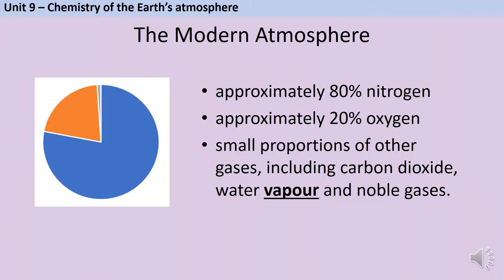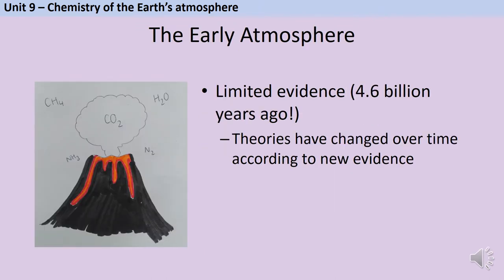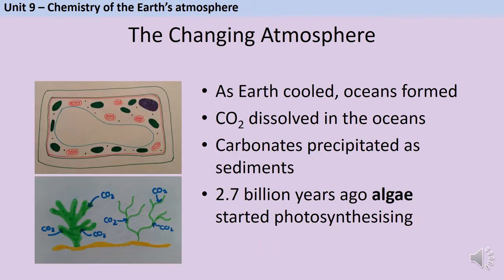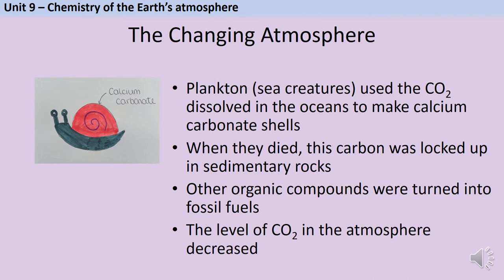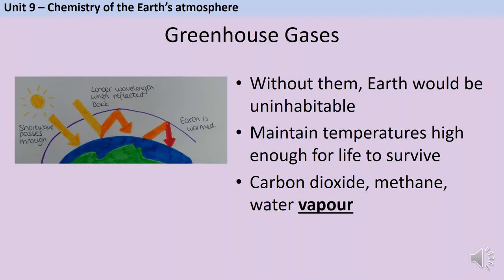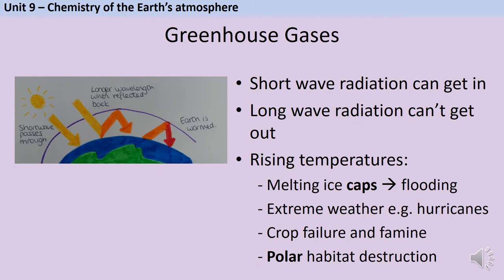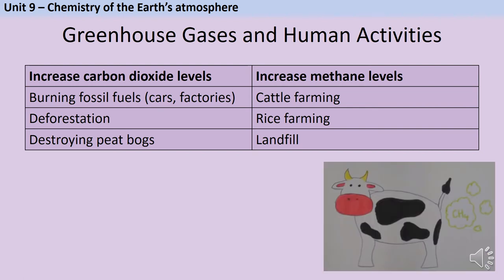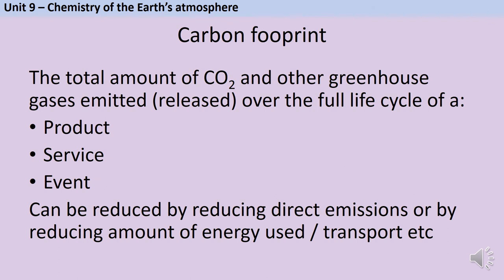Chemistry of the Earth's Atmosphere for AQA GCSE Chemistry and Combined Science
This is a revision video aimed at students taking AQA GCSE Chemistry (i.e. the 8462 specification) or Combined Science (the 8464 specification). It covers the Earth's early atmosphere, changes to the modern atmosphere and how human activities have made a large impact in the last 200 years.

There are some bits from my full Paper 2 video but also some further detail that isn't in the crammer video.